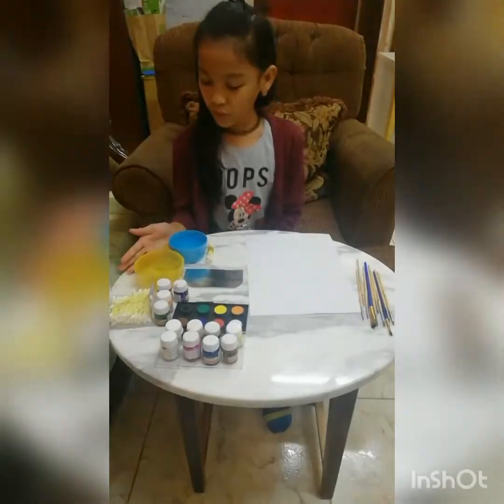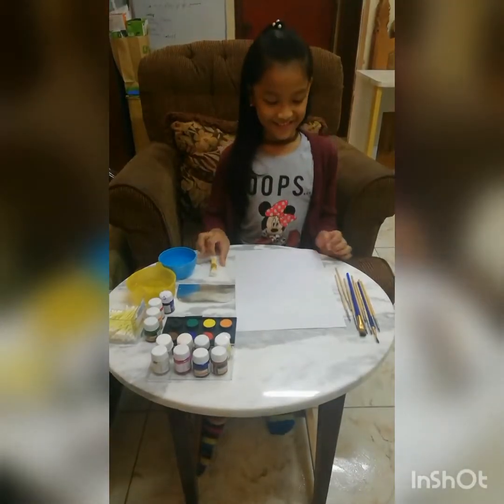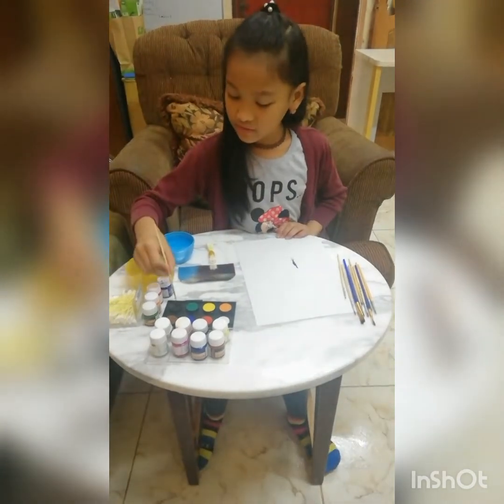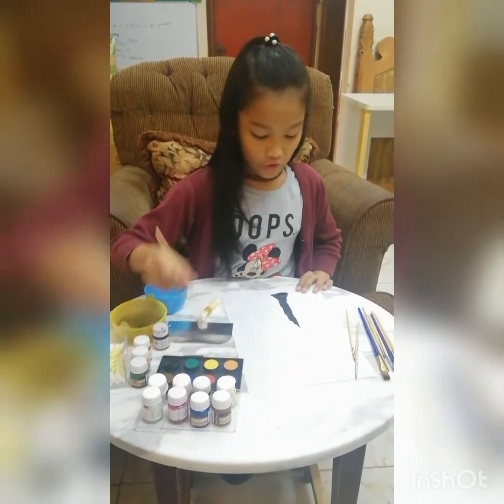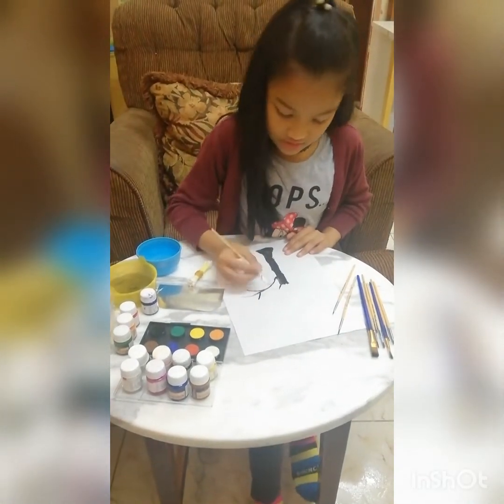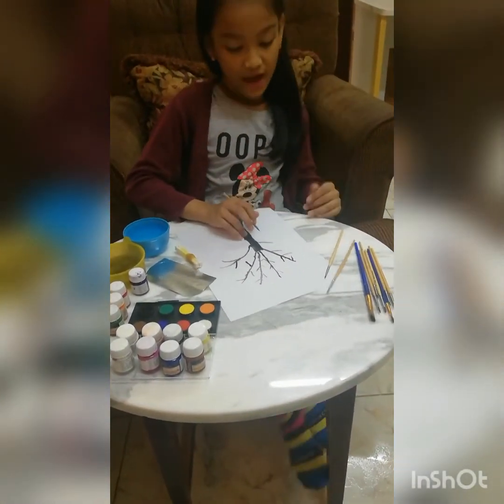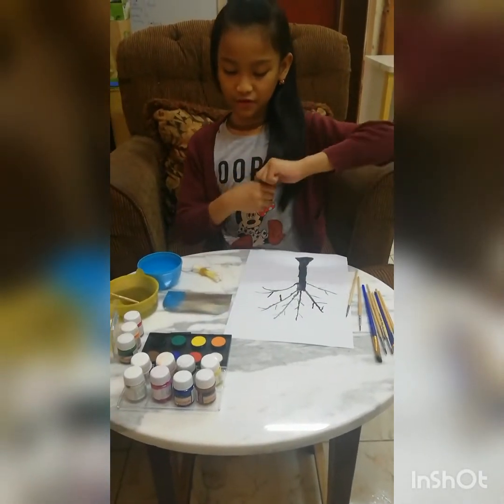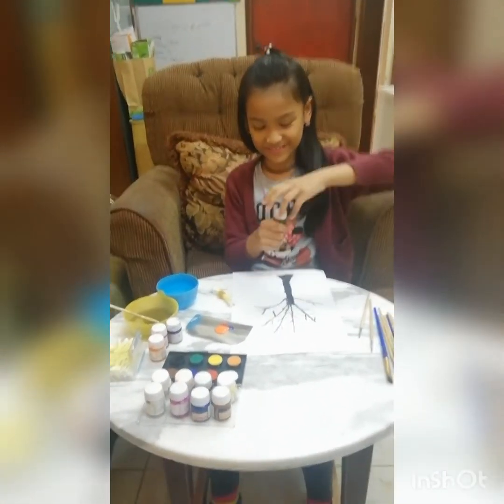CREATIVE FUN ART PAINTING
VLOG 01| Hi! My name is Aisha Ariola and this is my first video. Thanks!